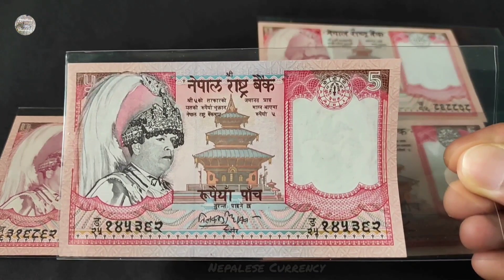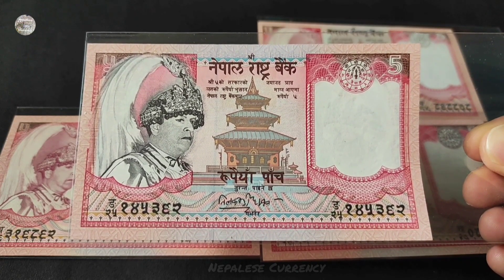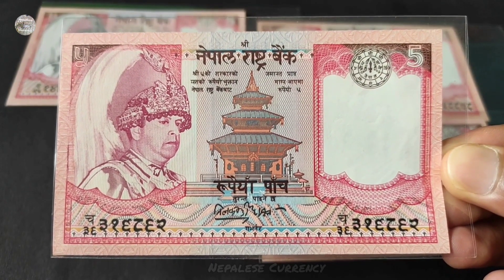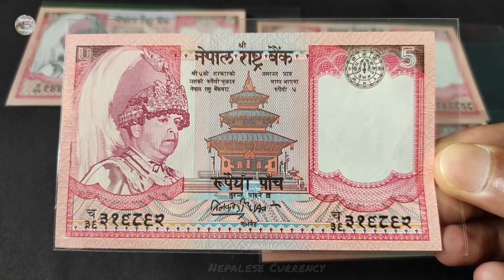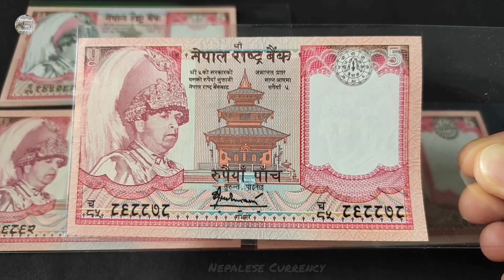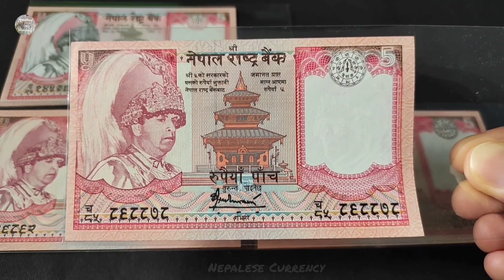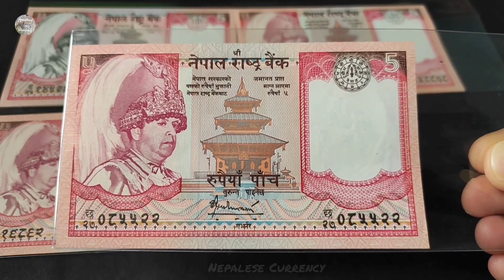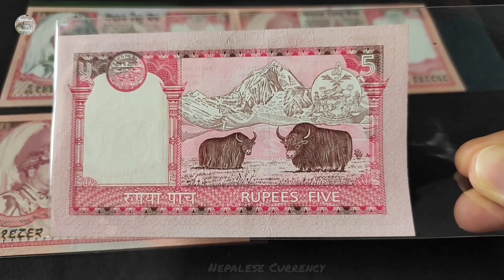राजा ज्ञानेन्द्रको शासनकालमा निष्कासन गरिएको पाँच रुपैयाँहरु| King Gyanendra | Nepalese Currency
We have made a video on five rupees issued during the ruling period of King Gyanendra.